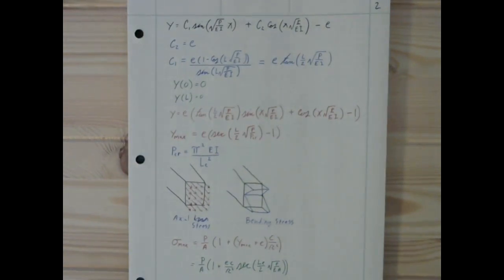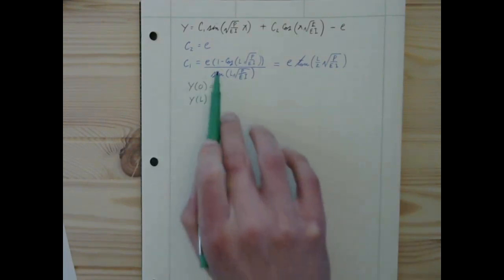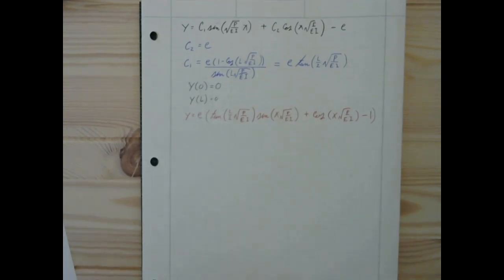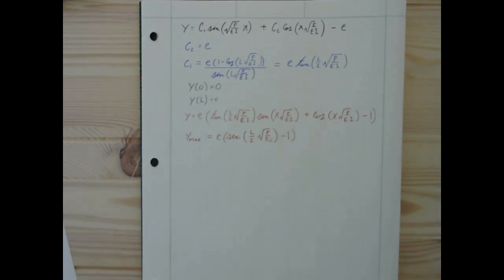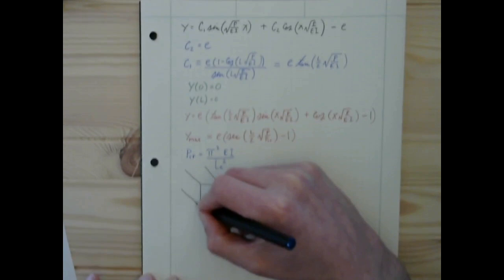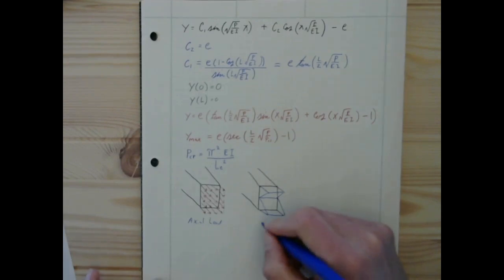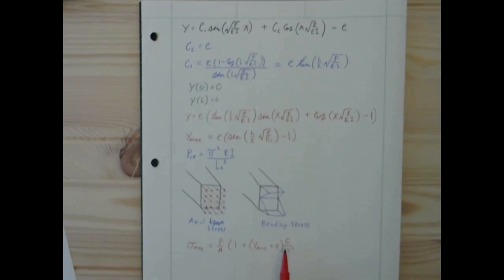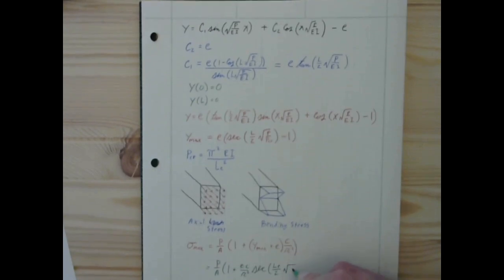Secant Formula Part 2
in this video we set up the equations fro max stress and deflection